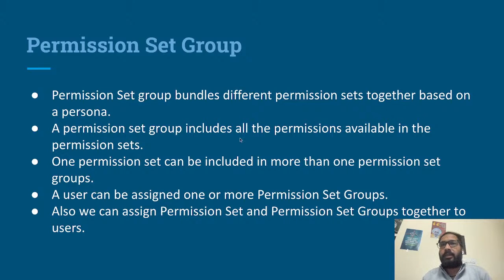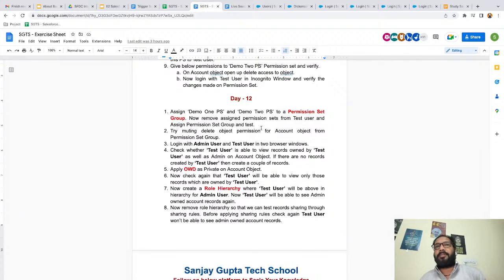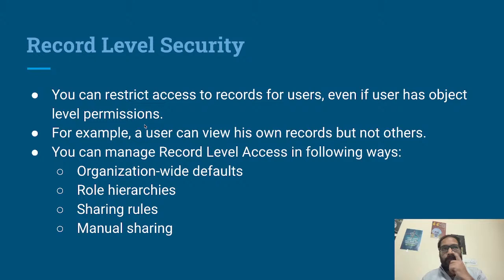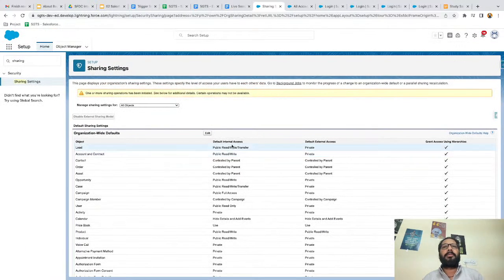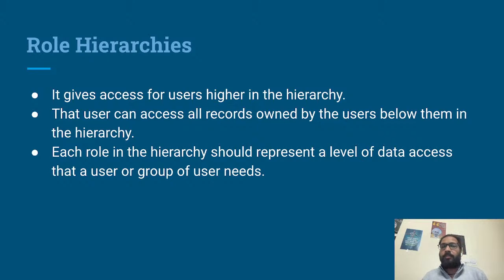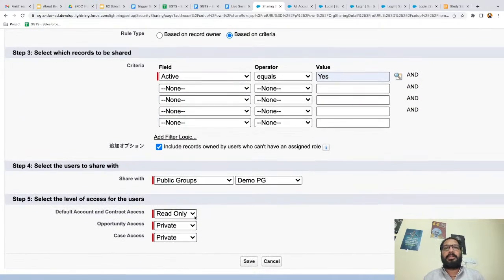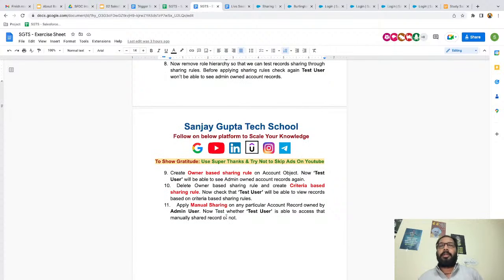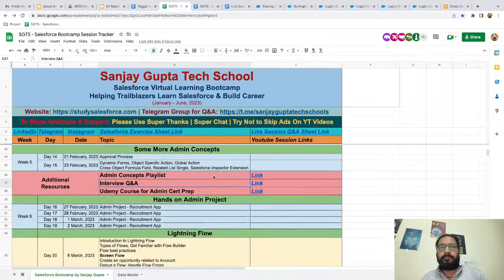Day 12 | Salesforce Bootcamp 2023 | Data Security | Record Level Security | OWD, Role, Sharing Rules